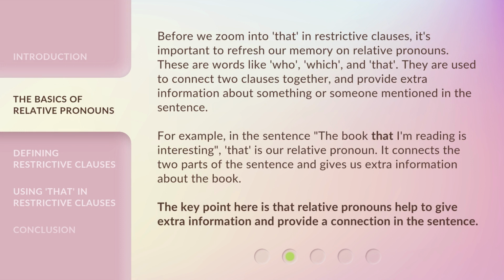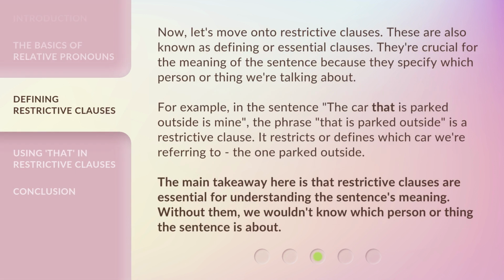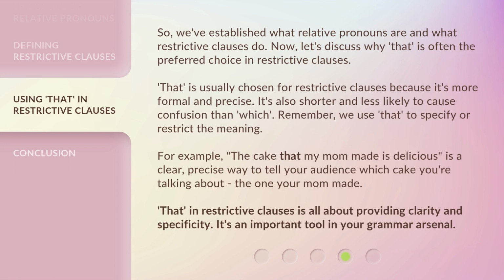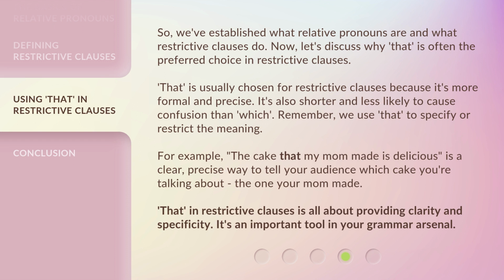Conquer English Grammar: That or Which? Unlocking Restrictive Clauses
Unlocking Restrictive Clauses: Mastering the Use of 'That' in English Grammar • Learn the ins and outs of using 'that' in restrictive clauses with this informative video. Understand the basics of relative pronouns and the importance of restrictive clauses in sentence meaning. By the end, you'll have a clear understanding of when and why to use 'that' in English grammar.

00:00 • Introduction - Conquer English Grammar: That or Which? Unlocking Restrictive Clauses
00:37 • The Basics of Relative Pronouns
01:22 • Defining Restrictive Clauses
02:06 • Using 'That' in Restrictive Clauses